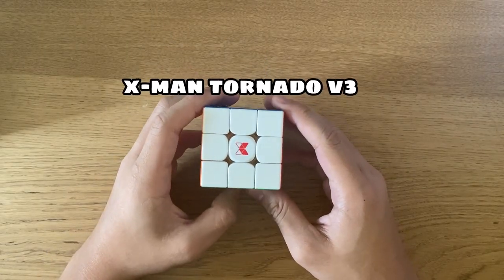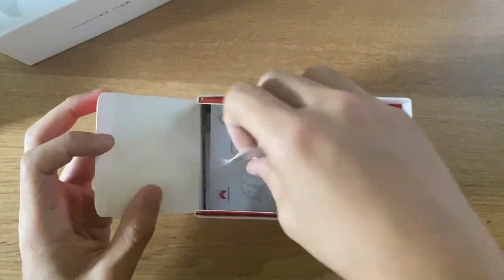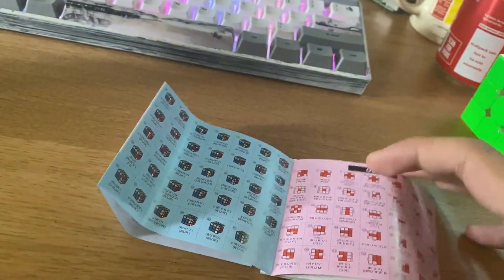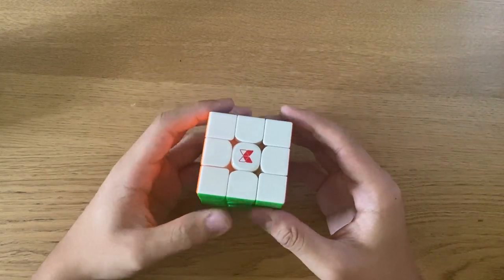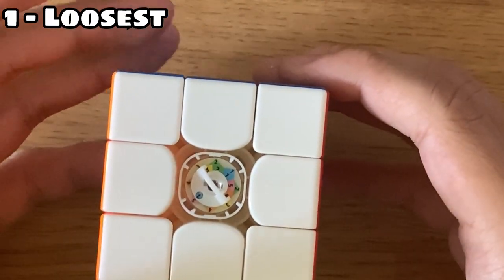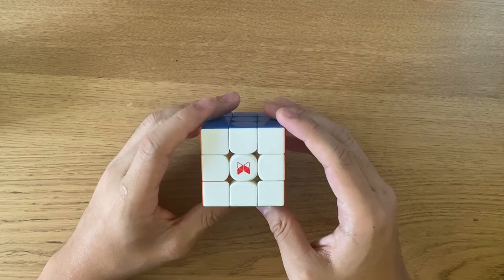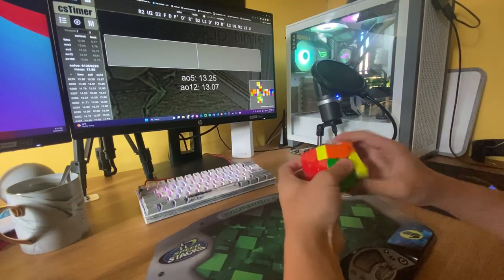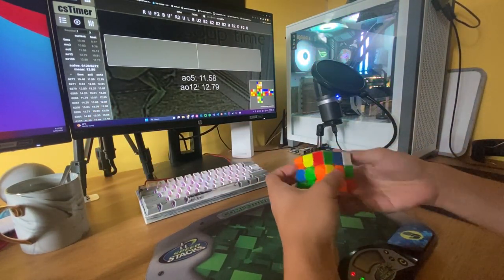X-man Tornado V3 Pioneer UV review | is this still the best cube in 2023?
Otis McDonald - Hello Mr. Princeton